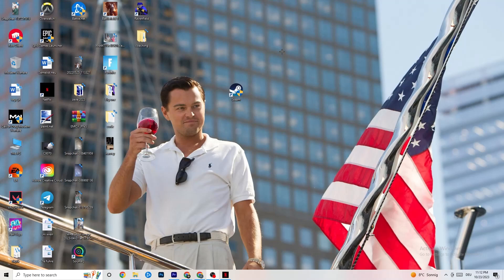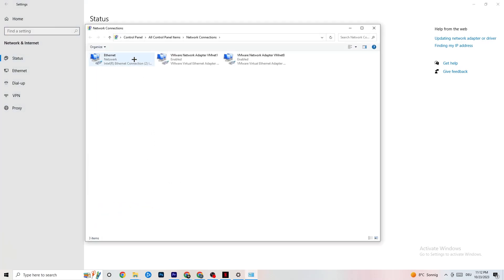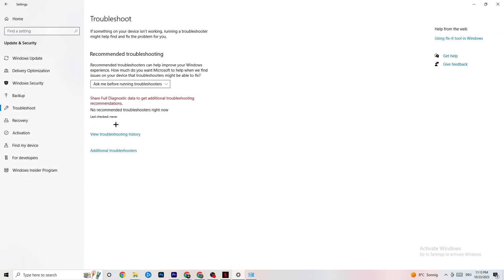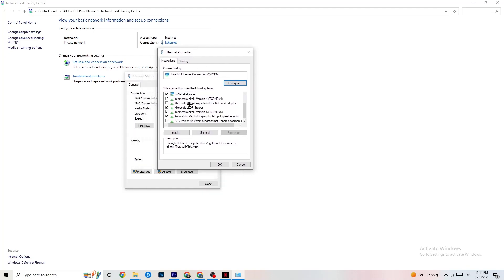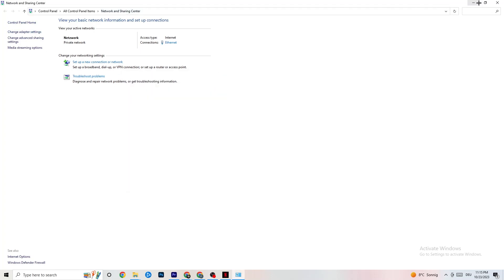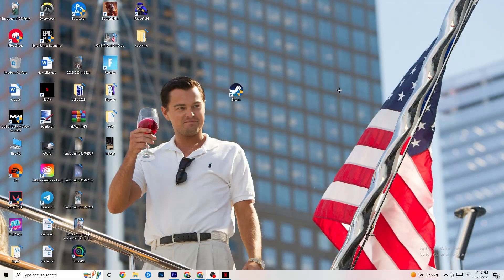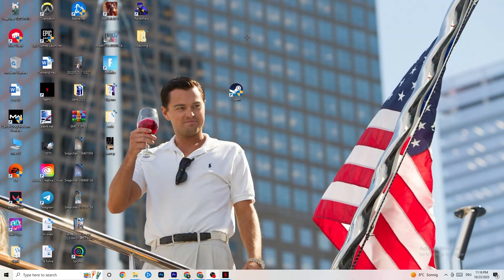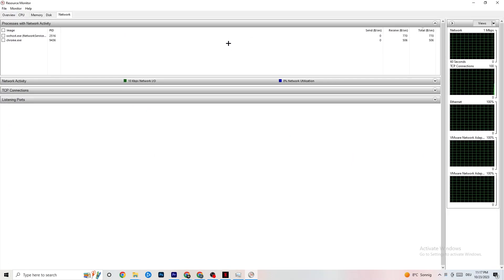How To LOWER PING & Fix Server/Connection in Raft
Get lower ping Raft,
Get lower ping on Raft,
Raft lower ping,
Get lower ping in Raft,
Lower ping,
How to improve ping in Raft,
Raft how to get lower ping,
Low ping Raft,
How to fix Raft ping,
Raft connection problem,
Raft connection issues,
Raft connection error,
Raft connection issues pc,
Raft network connection lost fix pc,
How to fix Raft network connection lost,
Fix Raft connection issues,